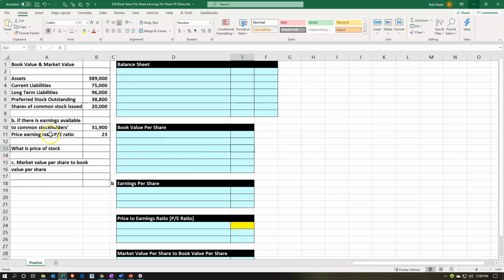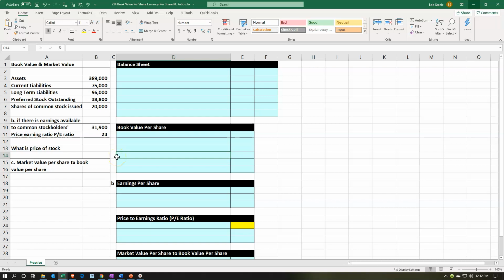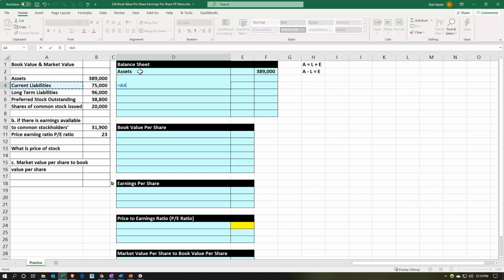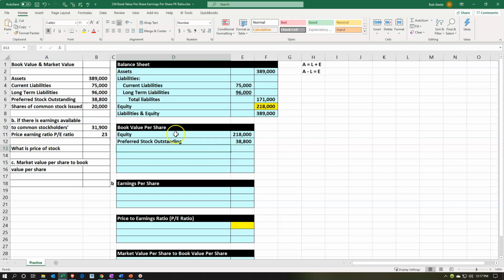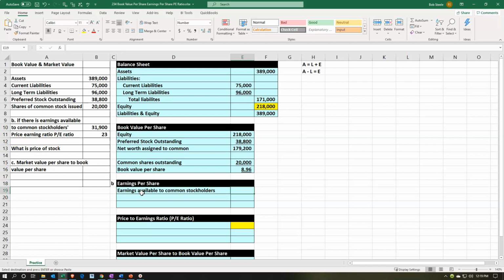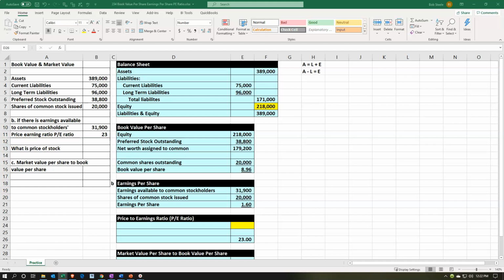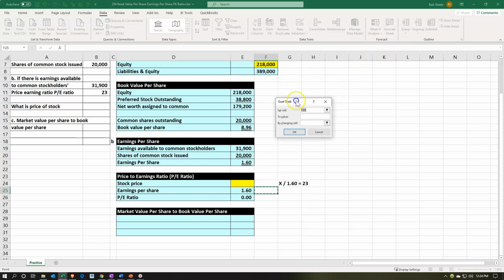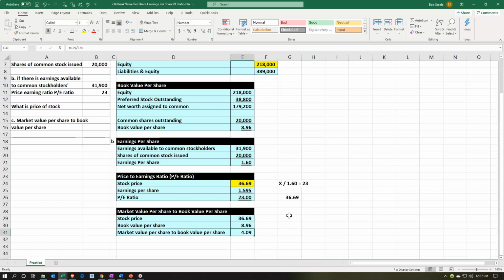Book Value Per Share Earnings Per Share PE Ratio 234 Corporate Finance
Book Value Per Share Earnings Per Share PE Ratio